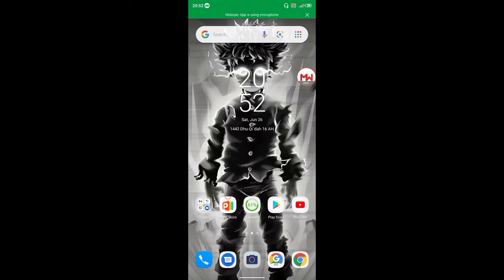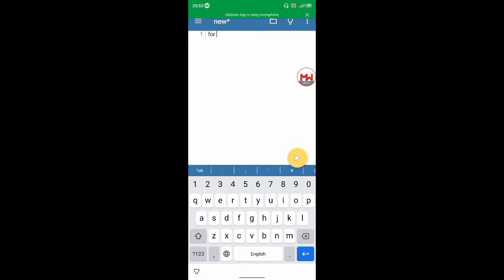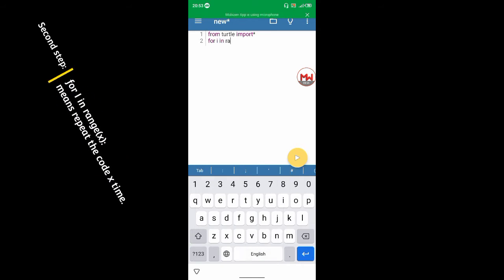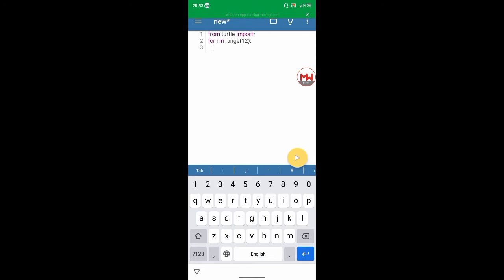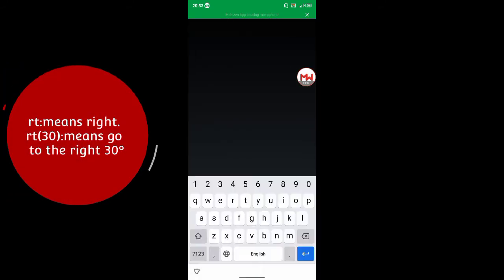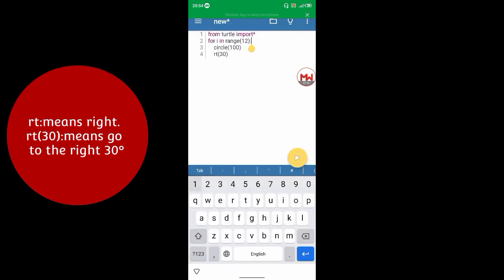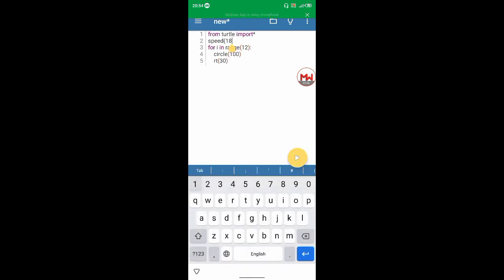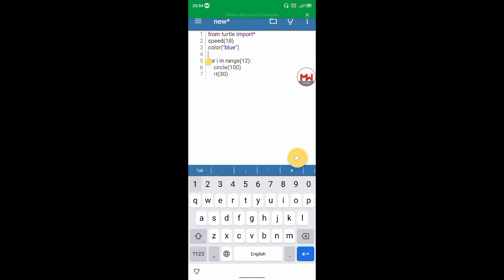Draw a flower using python